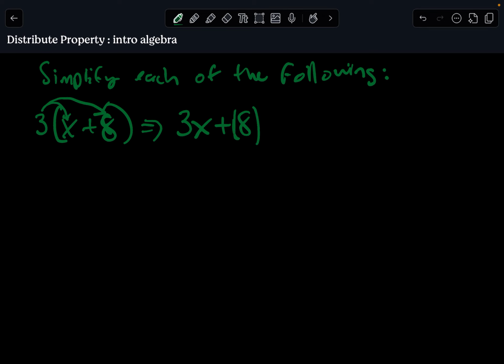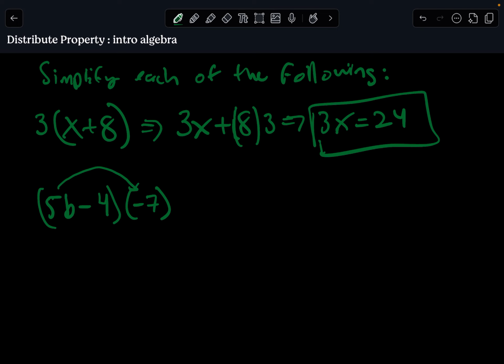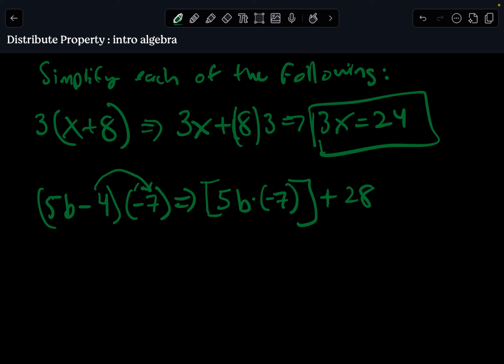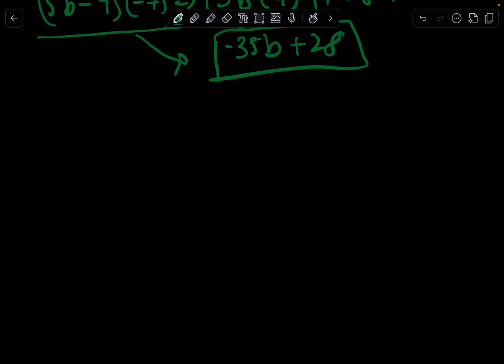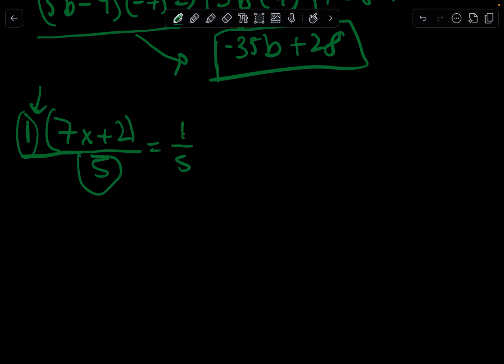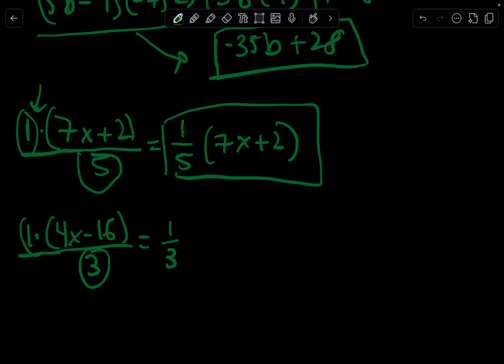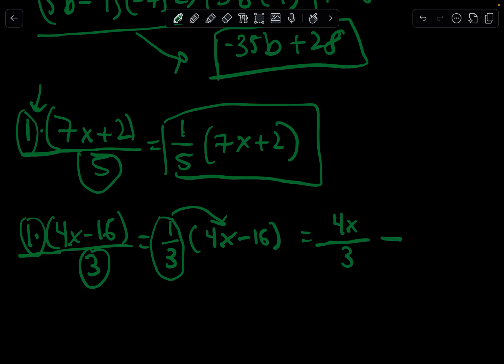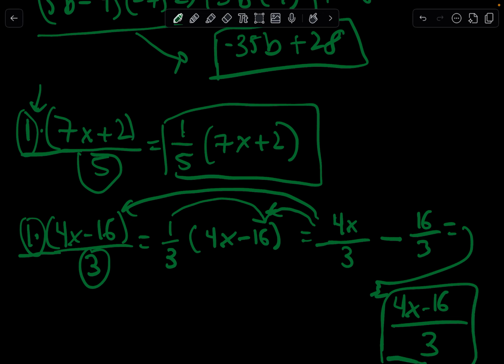Distributive Property: Intro Algebra